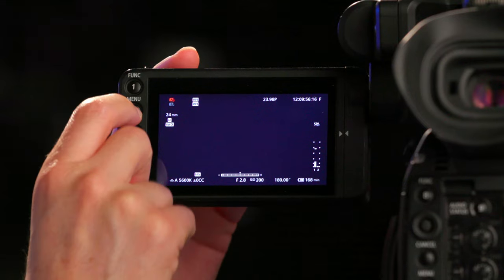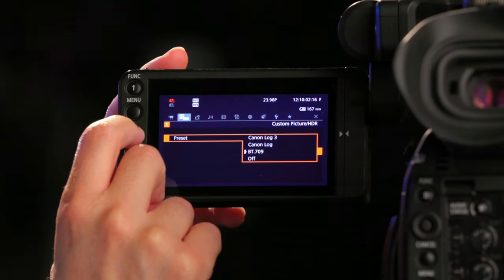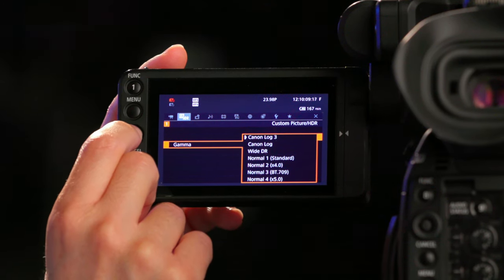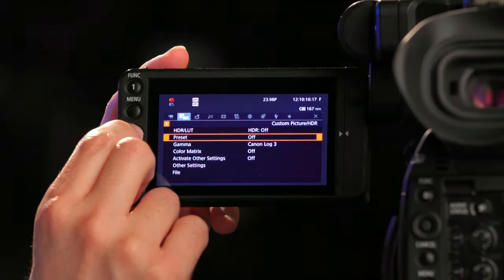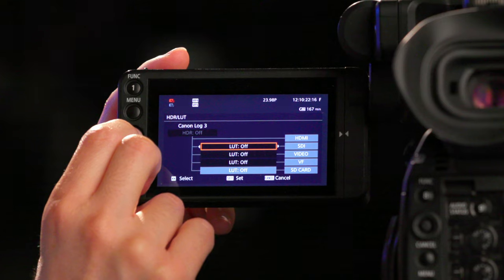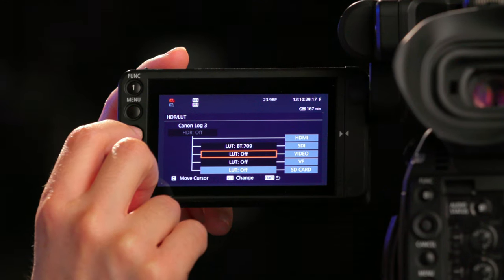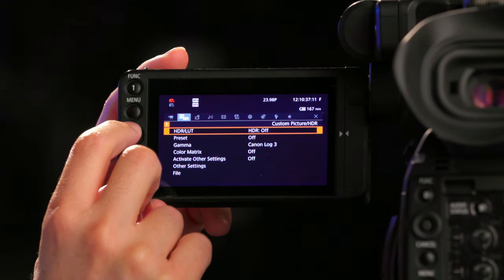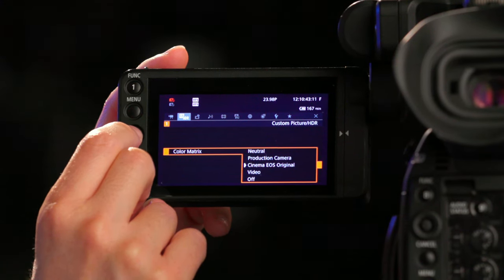05-Set Canon Log 3 on the Canon C200